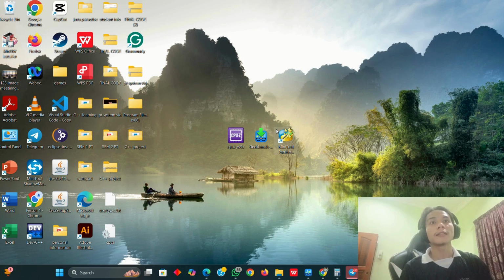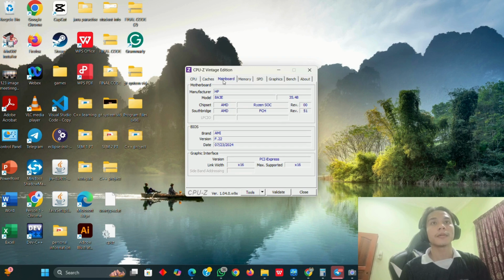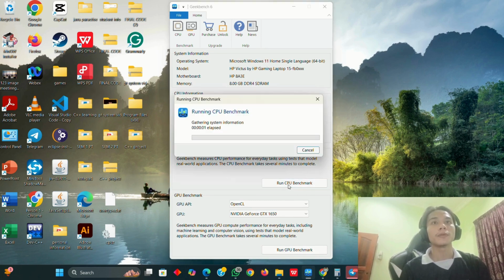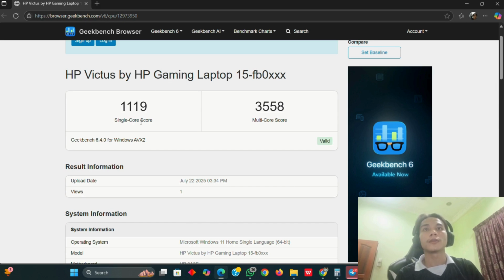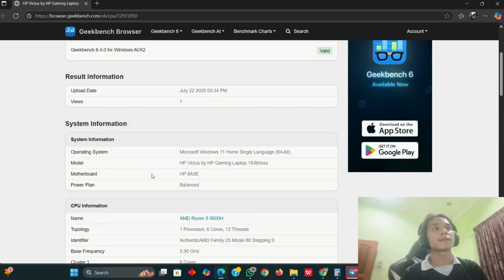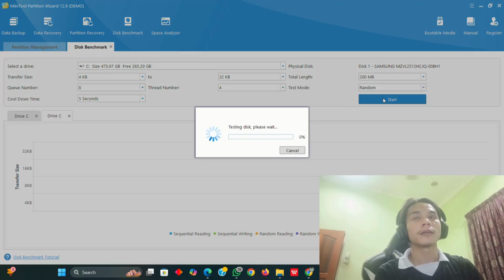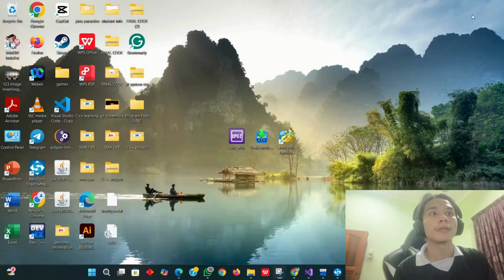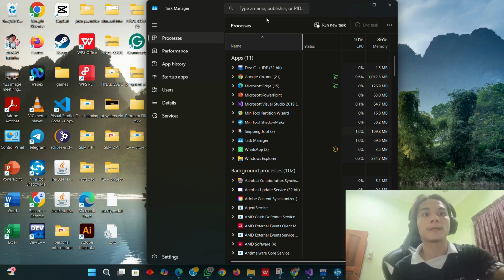PROJECT COA DEMO BENCHMARKING CPU USING FREEWARE TOOLS